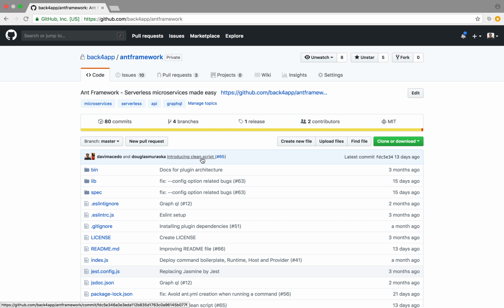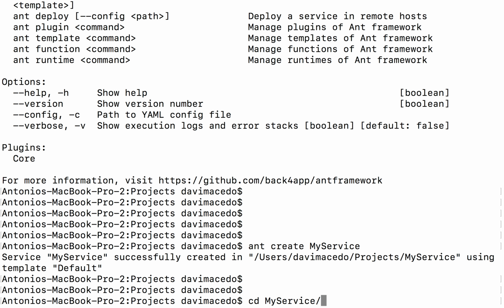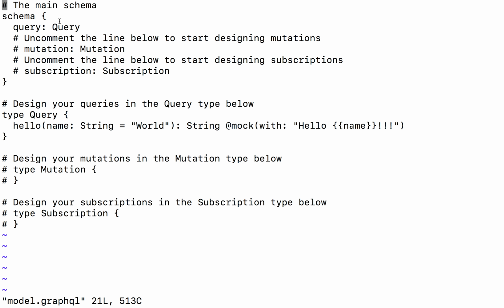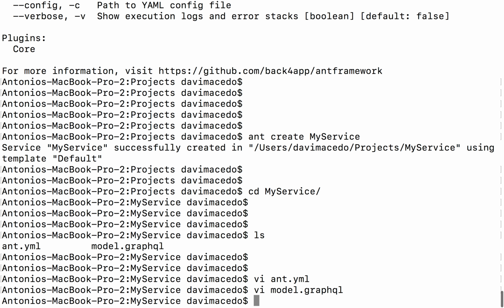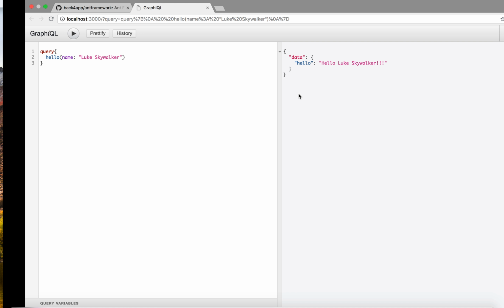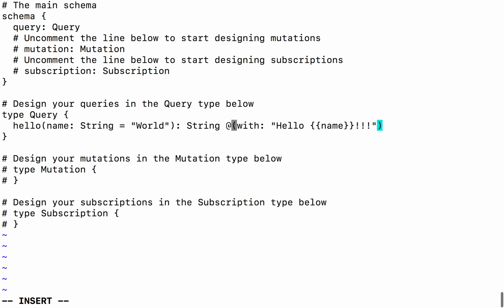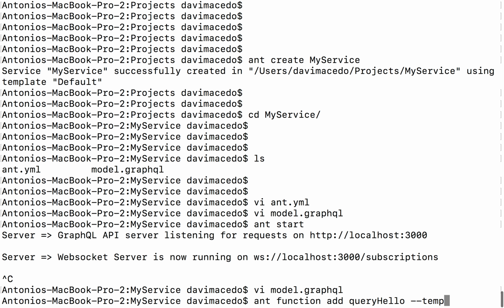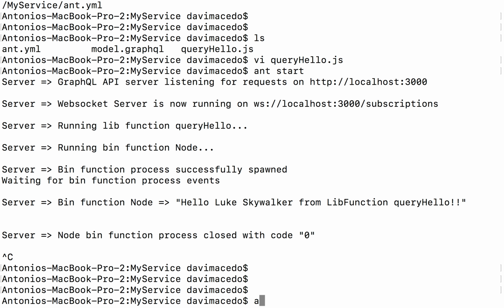Demo of Ant Framework - Serverless microservices made easy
This is a quick demo of Ant Framework capabilities. In this example, a GraphQL API is created, up and running, in less than 7 min.